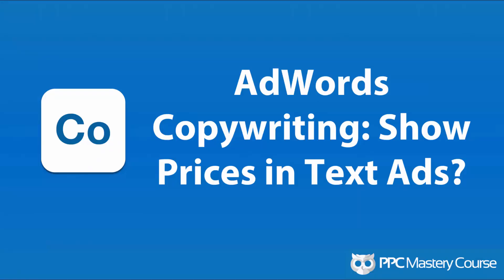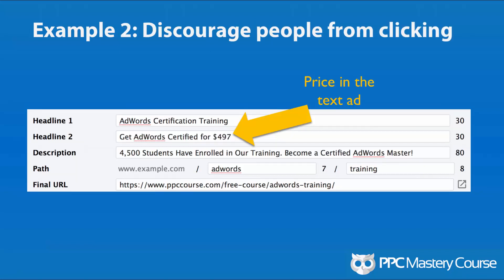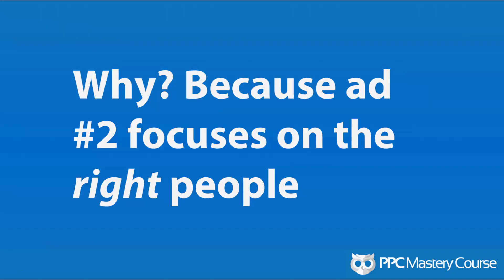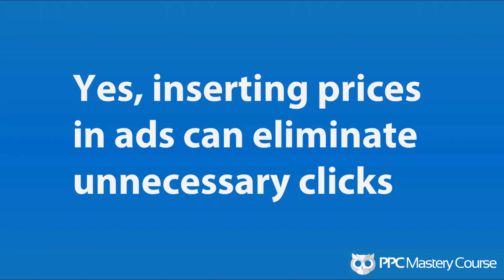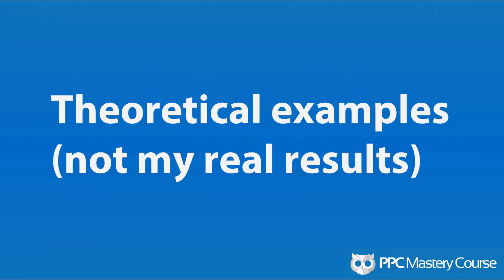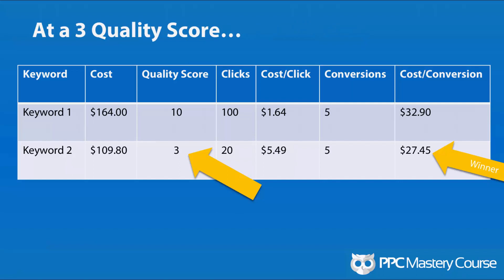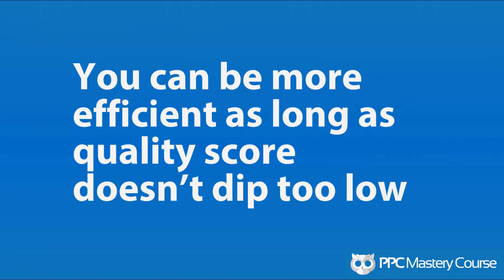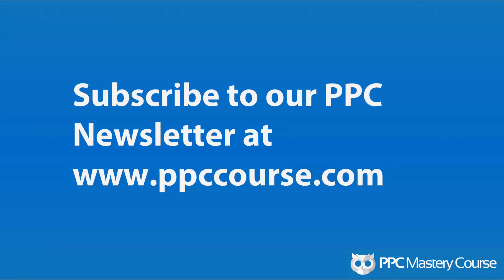AdWords Copywriting: Should you put price in your text ads?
A standard AdWords text ad only gives you 140 total characters to deliver a compelling message.

Text space is at a premium. And you want to win clicks right?

Well… Maybe. Keep in mind clicks cost you money.

There are times when you can maximize your budget by not getting nearly as many clicks.

I know this sounds counterintuitive, but it can work.

Sometimes it’s better to qualify your leads by putting your prices in the ad than to entice every searcher to click through on the ad…

On the other hand, losing clicks can hurt your Quality Score, and decrease your Ad Rank.

So what’s the best AdWords copywriting approach? Should you include your price in your text ad?

Let’s look at this question from multiple perspectives. And let’s see how qualifying your clicks on price can affect your advertising.

How AdWords works
We all know that AdWords is a pay-per-click (PPC) advertising platform. But, sometimes it helps to go back PPC basics to work through our decision making.

In search advertising, your ad impressions are free. Impressions don’t cost you anything, so you only pay when someone clicks on your ad.

Of course, I’m not trying to be patronizing with this basic explanation. There is a point here.

You are paying Google for clicks. If you get lots of clicks, advertising can get expensive in a hurry. Often, you will find you get more out of your budget by getting fewer clicks.

A tale of two AdWords copywriting techniques
Let’s look at how this scenario can play out using two different AdWords copywriting approaches.

One approach is intended to drive clicks. The other is meant to qualify clicks.

Example #1 – Hook people with a Free offer
Below is an example of ad and that’s offering a free course. “Free” is a proven copywriting power word. Offering something for “free” creates interest and reduces risk. So when you create a free offer, you’re inviting clicks.

AdWords Copywriting - Free offer

Example #2 – Discourage people from clicking
In this example, we changed our ad copy to display the price. The price is likely to discourage a large part of our audience that would have engaged with our “Free” ad. The result will be a significant decrease in click-through rate (CTR).